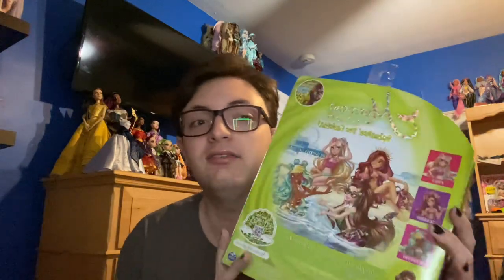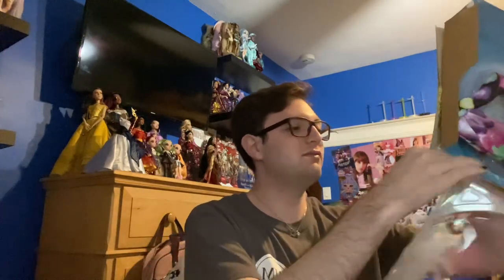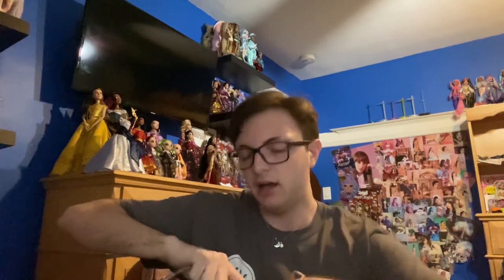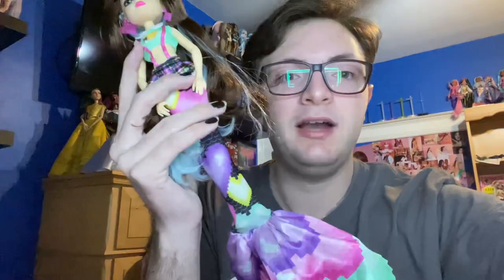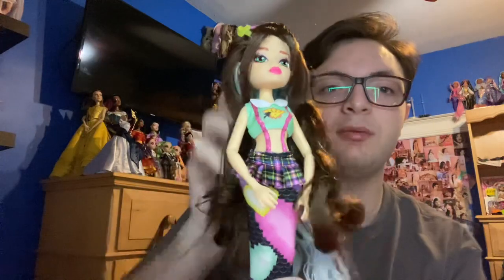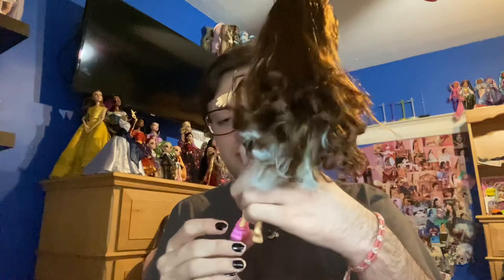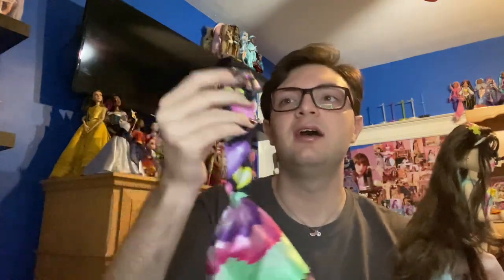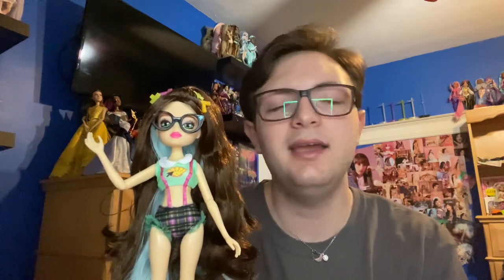MERMAID HIGH SPRING BREAK RAYNEA DOLL! Unboxing and review !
ready to give back into the waves with a fintastic spring break doll? Raynea is absolutely adorable with so many cute details and accessories !